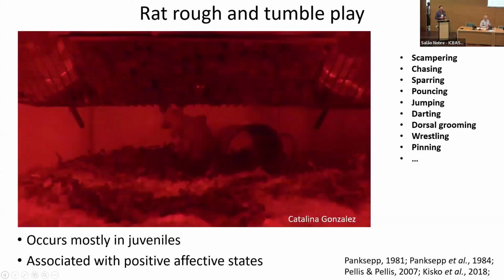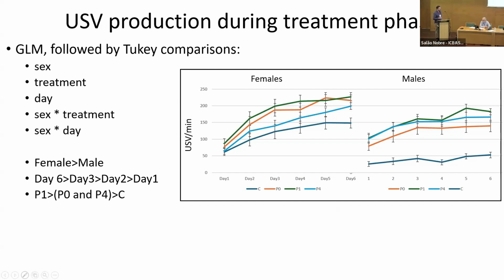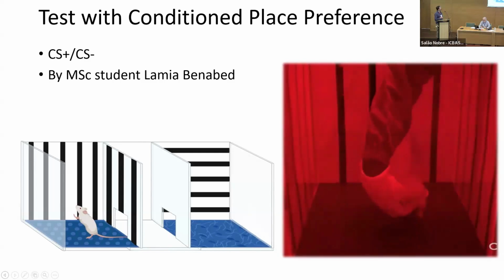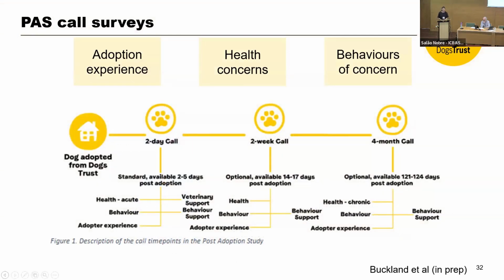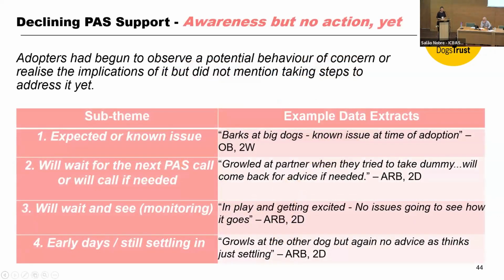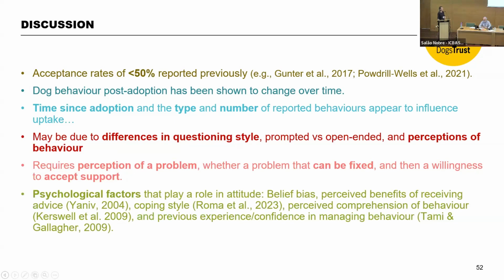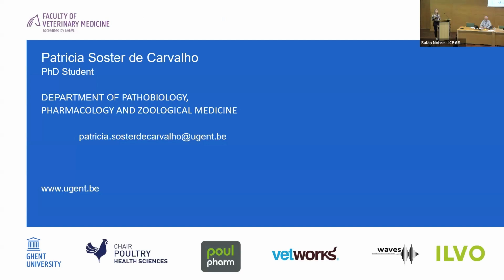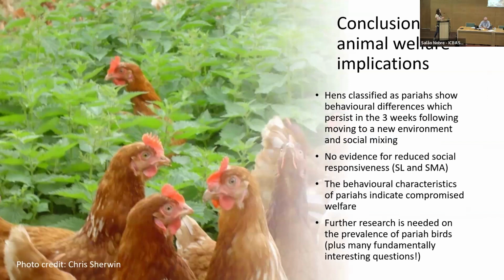Session 7 UFAW Conference Porto Thursday afternoon 11 July 2024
Session Seven:
00:00:00 Should all animals be treated equal? Sex-differences in the enjoyment of rat tickling
Vincent Bombail (Scotland’s Rural College, UK)
00:19:08 “Waiting and seeing” – Why do new adopters decline dog behaviour support, and which doggy demographic factors make uptake less likely? Lauren Samet (Dogs Trust, UK)
00:38.20 Short talks: Corticosterone levels in blood and feathers of broiler chickens using liquid chromatography-mass spectrometry (LCMS) method as an indicator of animal welfare. Patricia Soster de Carvalho, (Ghent University, Belgium)
Using Bluetooth beacons to examine ewe-lamb distance as an indicator of welfare concerns in sheep.
Michelle Reeves (SRUC, UK)
The enigma of the pariah bird (Gallus domesticus). Joanne Edgar (University of Bristol, UK)